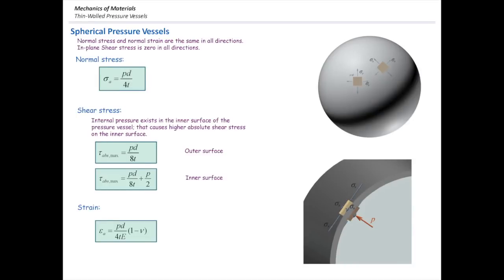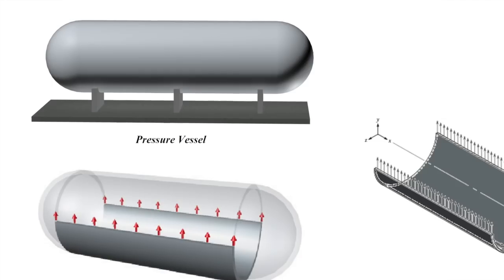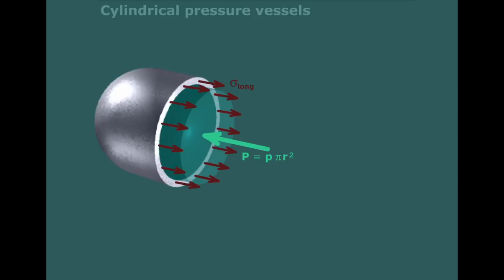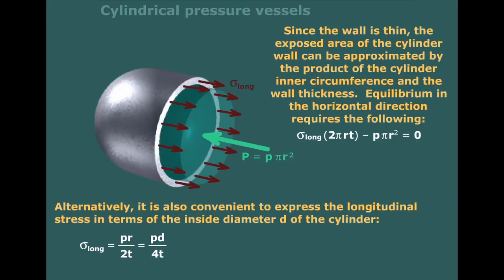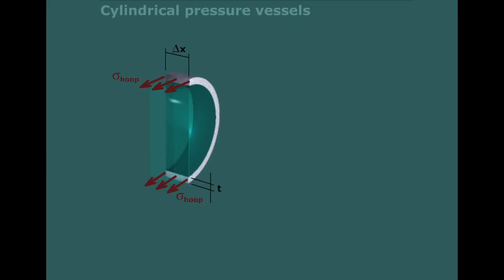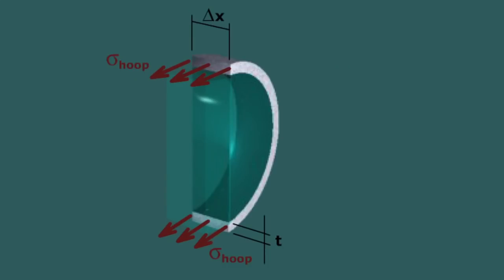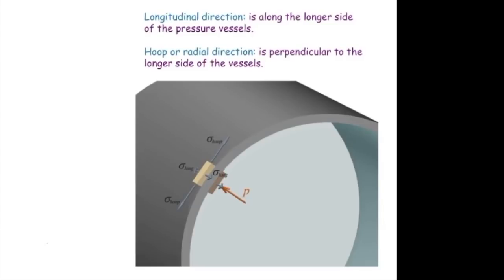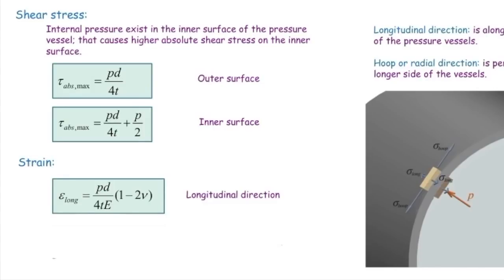Cylendrical pressure vessels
Calculation of stresses in cylindrical pressure vessels are discussed in this lecture.